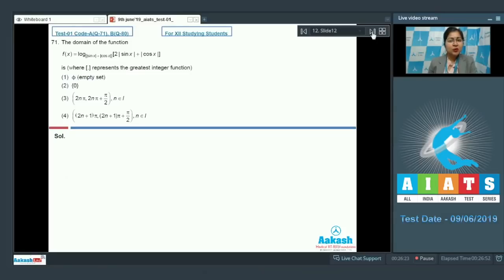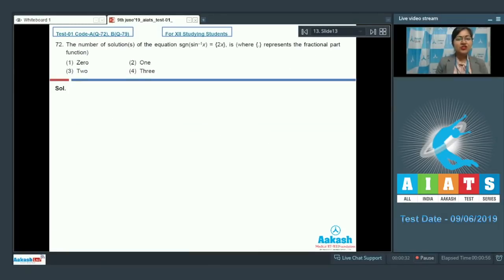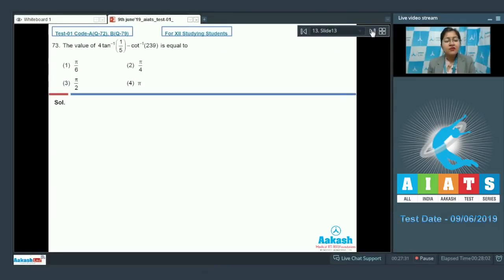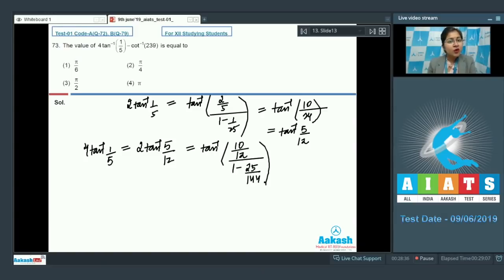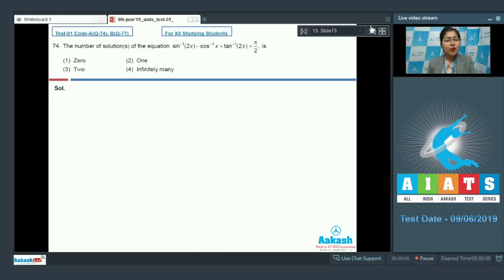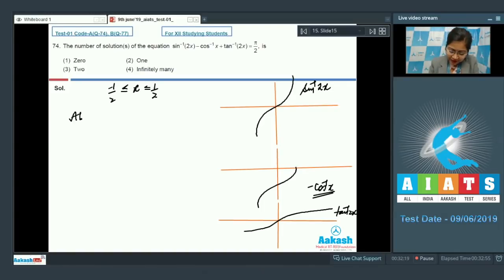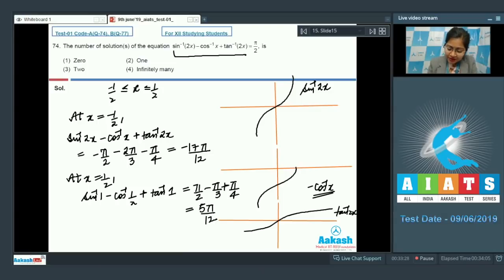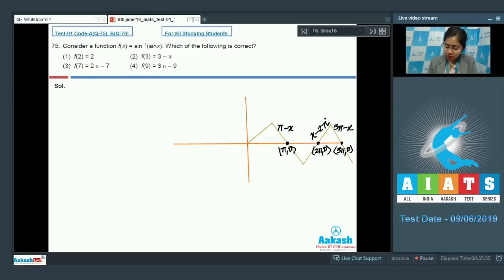AIATS TEST 01 Code A&B For XII Studying Students MATHEMATICS JEE Main 2020 Q71 to 75